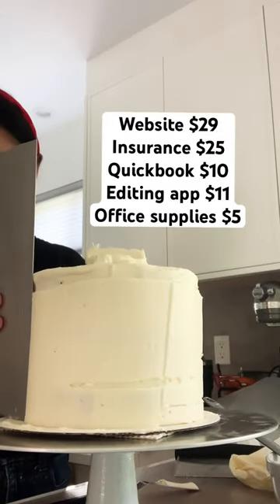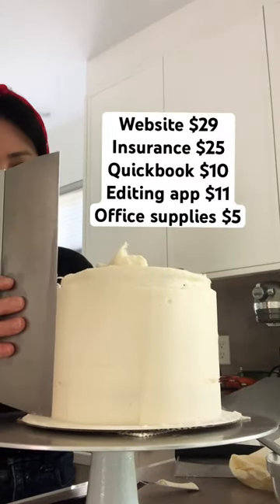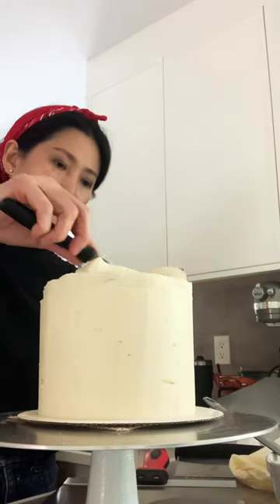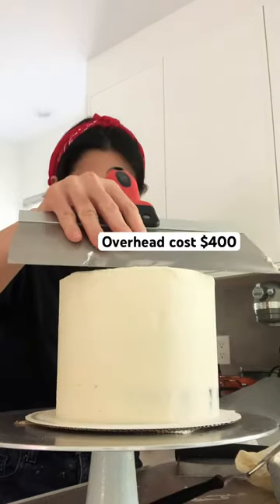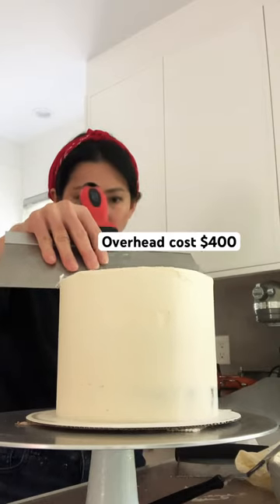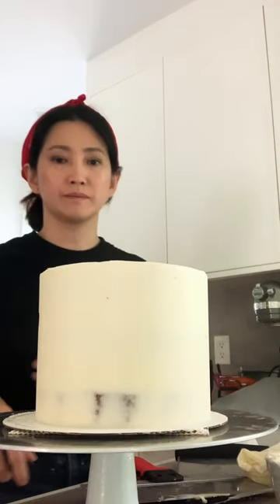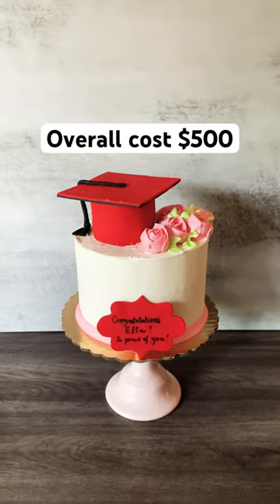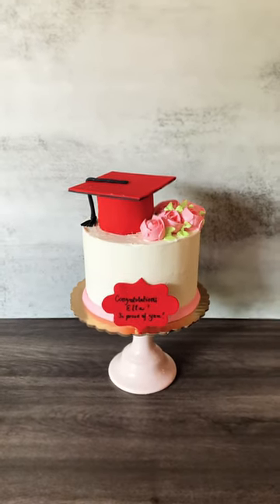I priced out my monthly cost to run a home bakery.